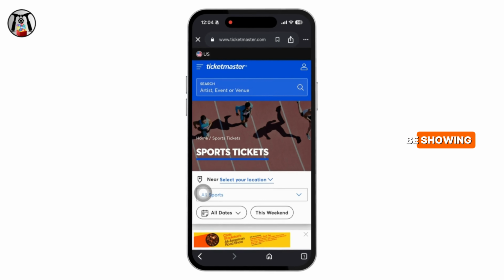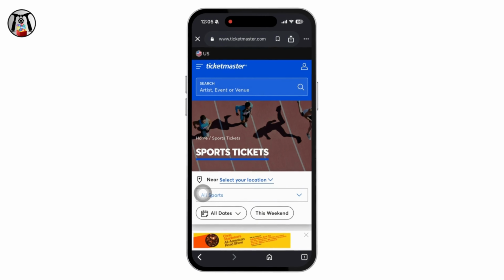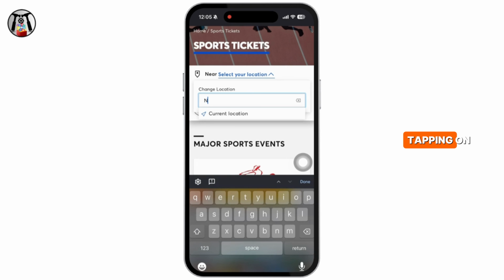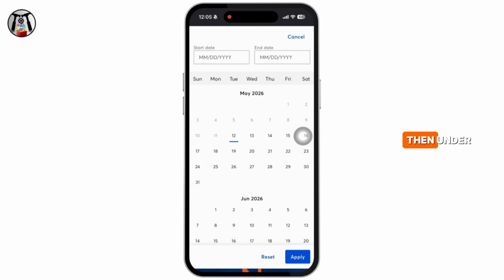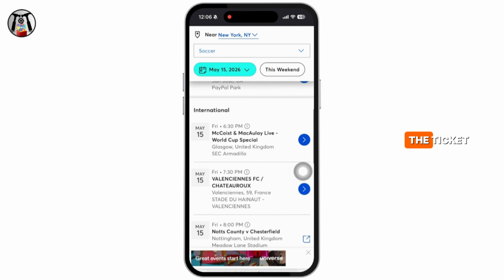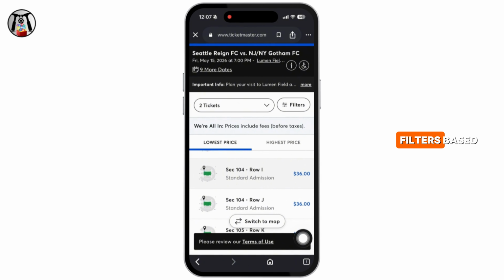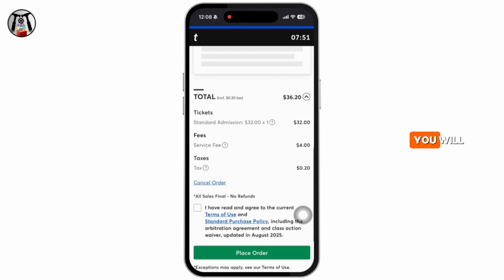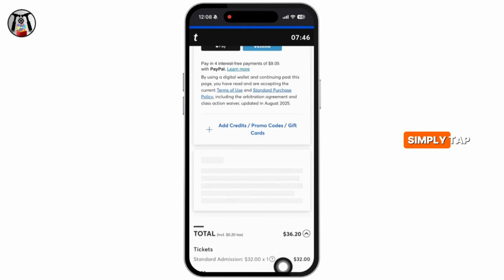How to Buy MLS Tickets on Ticketmaster (Step-by-Step Guide 2026)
HOW TO BUY MLS TICKETS ON TICKETMASTER is a step-by-step guide showing how to purchase Major League Soccer (MLS) game tickets online using Ticketmaster in 2026.

In this video, you will learn how to buy MLS tickets on Ticketmaster using simple steps such as logging into your account, browsing sports events, selecting MLS matches, choosing seats from the stadium map, and completing checkout with secure payment methods.

Many users are searching for how to buy MLS tickets online, Ticketmaster soccer tickets, MLS match tickets near me, and how to select seats on Ticketmaster. This guide helps you complete the booking easily without confusion.

Follow these steps carefully to buy MLS tickets on Ticketmaster successfully.

👉 Buy MLS tickets easily using this guide.

⏱️ Timestamps:

0:00 – Introduction & What You Will Learn
0:05 – Step 1: Open Ticketmaster App / Website
0:15 – Step 2: Go to Sports Section
0:25 – Step 3: Select MLS Matches
0:40 – Step 4: Choose Match & Tickets
0:55 – Step 5: Select Seats on Map
1:15 – Step 6: Checkout & Payment
1:35 – Final Result & Purchase Complete